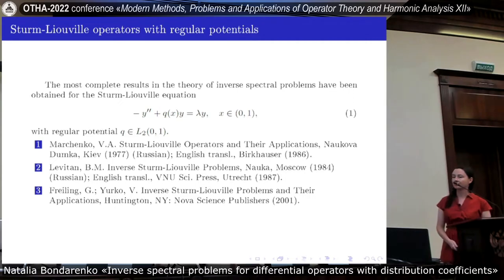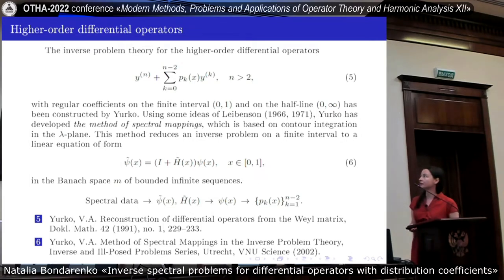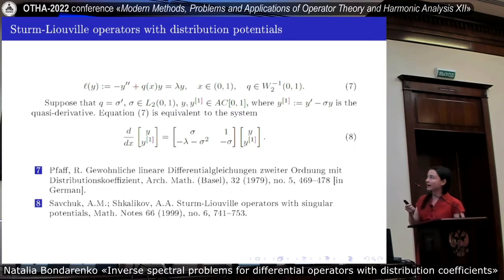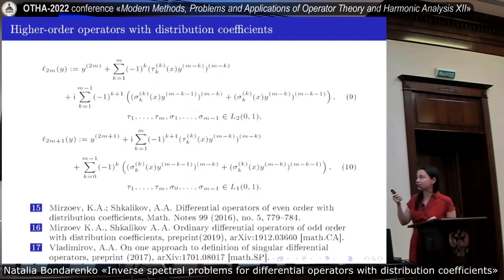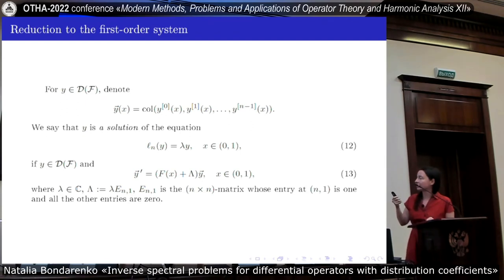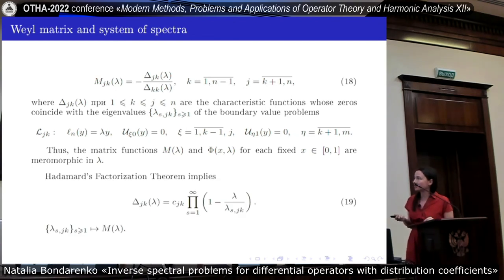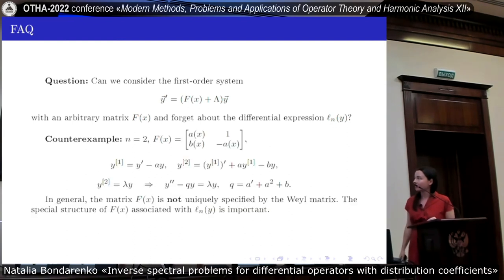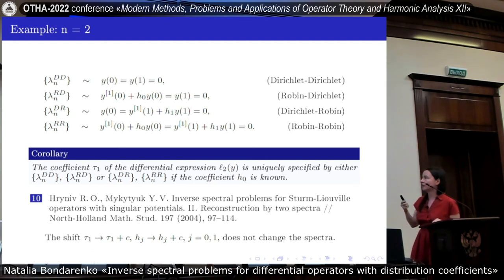OTHA 2022 - Natalia Bondarenko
6 просмотров  7 окт. 2022 г.  The international scientific conference “Modern Methods, Problems and Applications of Operator Theory and Harmonic Analysis - 2022 (OTHA 2022)” was held on 21 - 26 August 2022 in Southern Federal University, Russia. The conference is an official satellite conference to the International Congress of Mathematicians 2022.